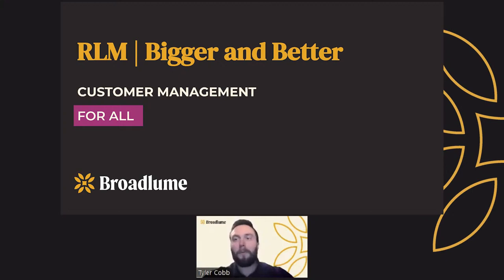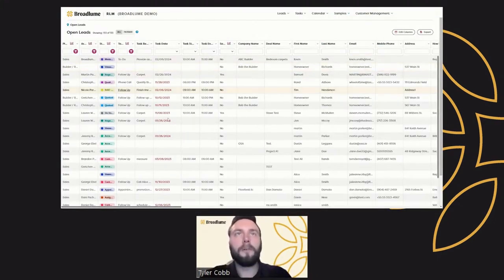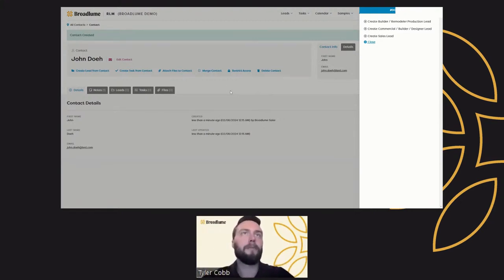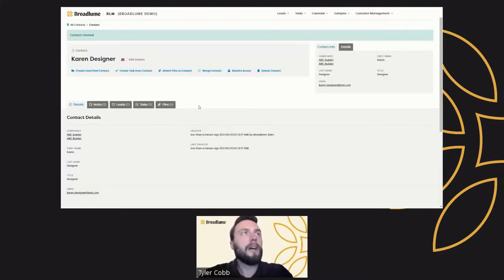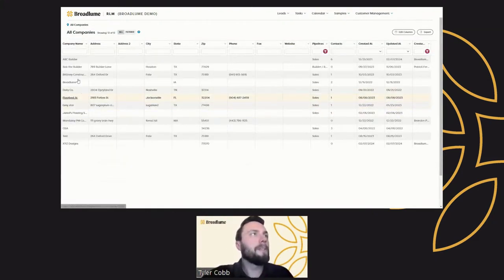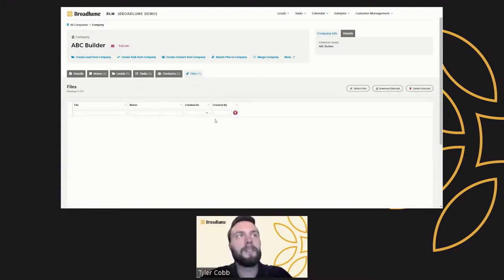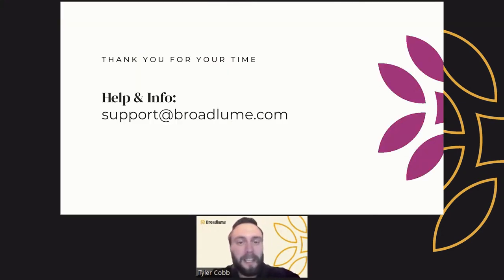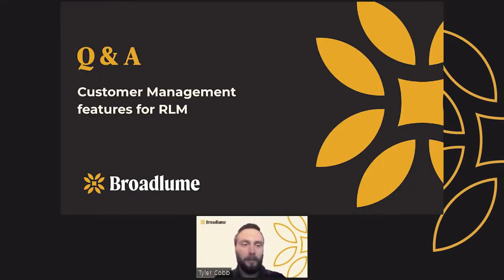Master Your Sales Pipeline & Unlock Customer Lifetime Value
Dive into RLM's customer management features, a premium feature now available for all users!

In this webinar, we'll share how this powerful module can help:
• Improve communication and organization of all the leads and clients in your pipeline
• Track prospects and clients throughout their entire buying journey
• Unlock and calculate the lifetime value of your customers